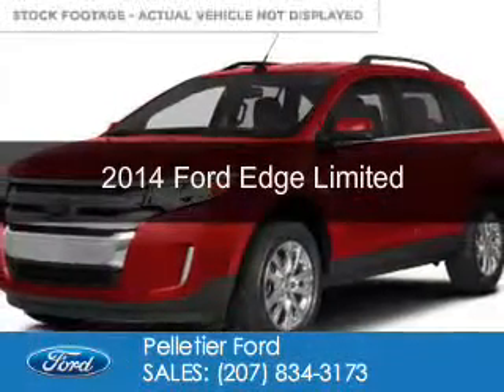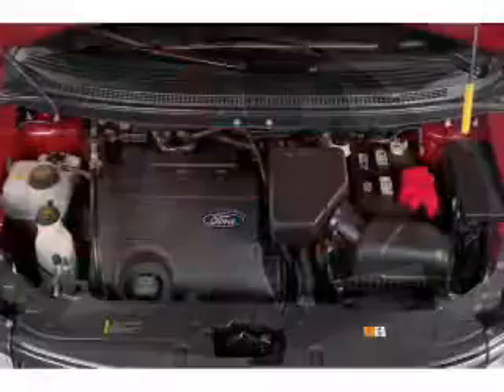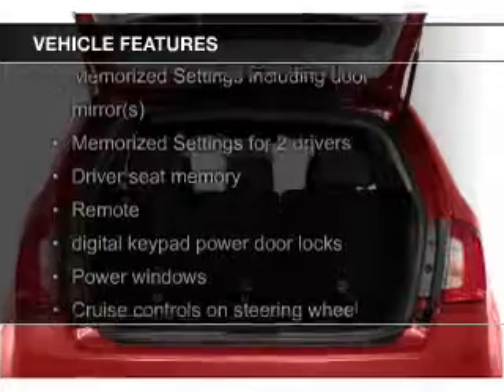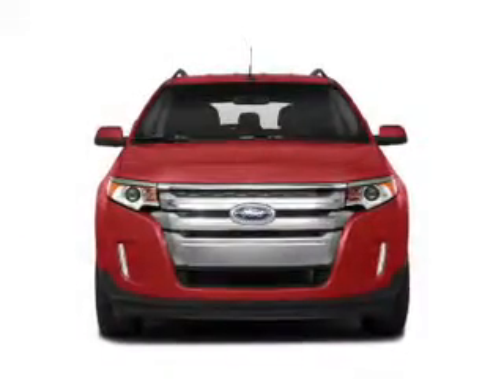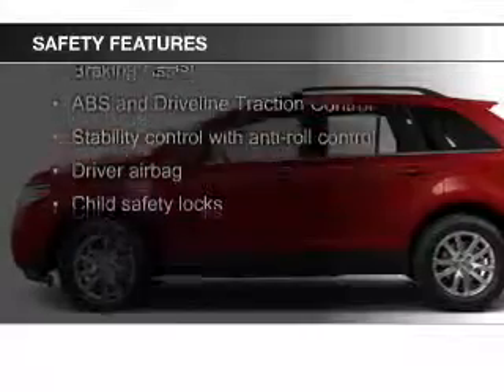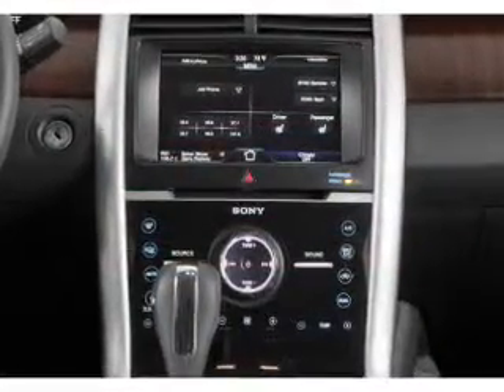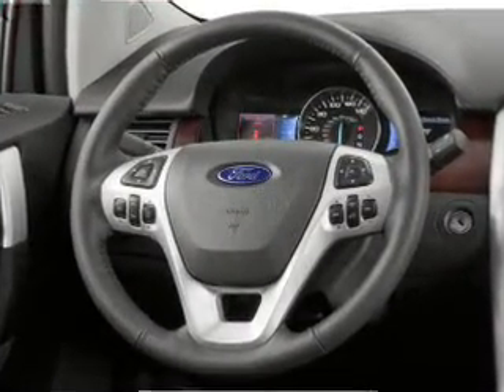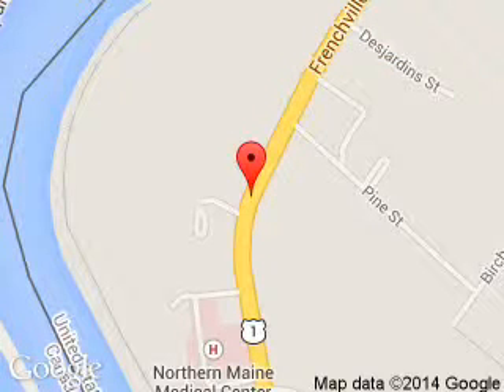2014 Ford Edge - Fort Kent ME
Phone:
Year: 2014
Make: Ford
Model: Edge
Trim: Limited
Engine: 3.5 liter 6 cylinder 24 valve
Transmission: 6-Speed Automatic
Color: Red
Mileage:
Address:
213 E Main St